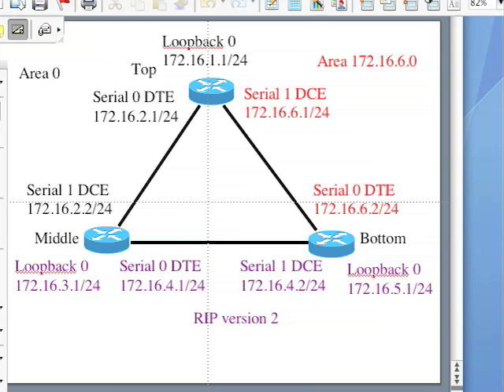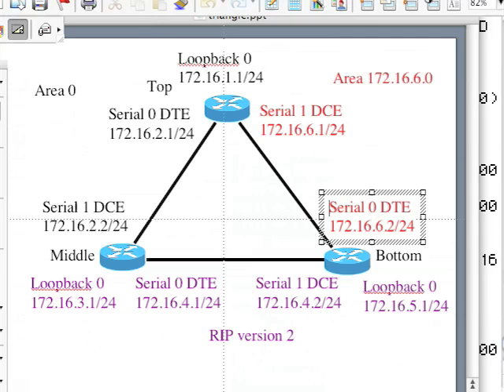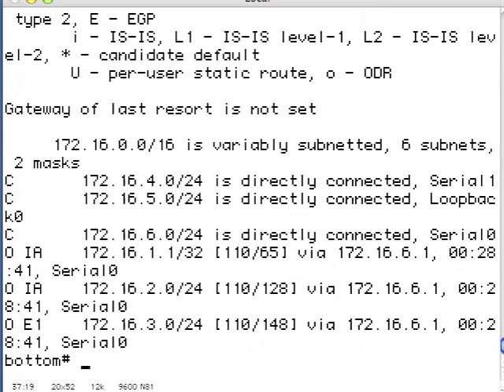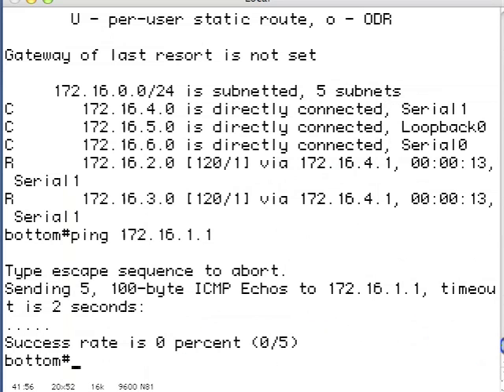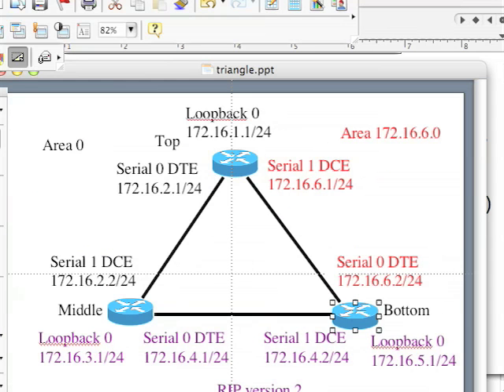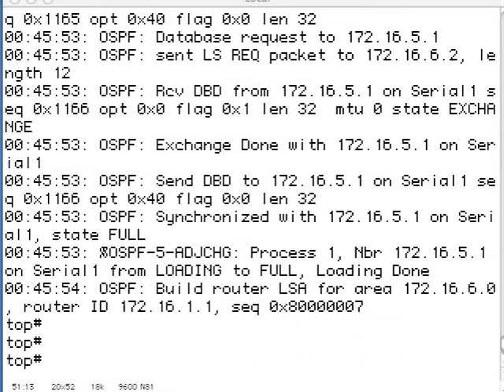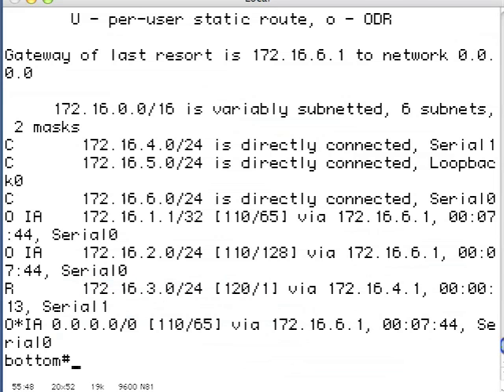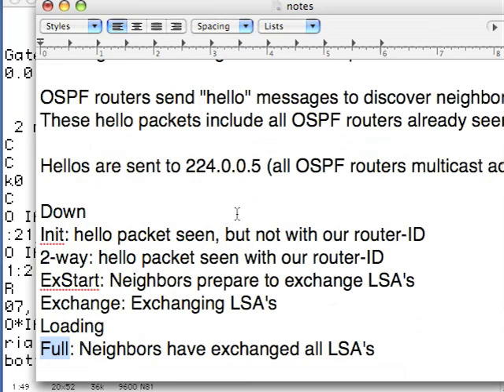OSPF stub areas and neighbor synchronization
We cover OSPF stub areas and neighbor synchronization.